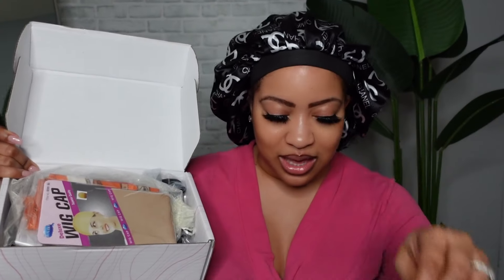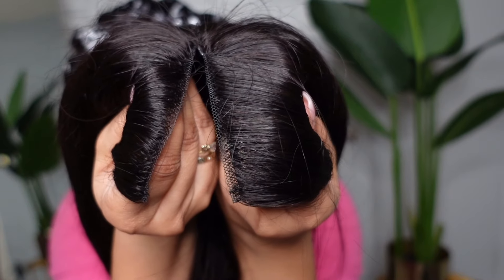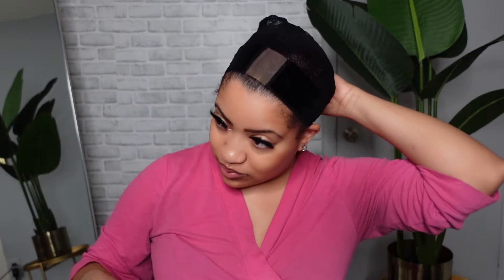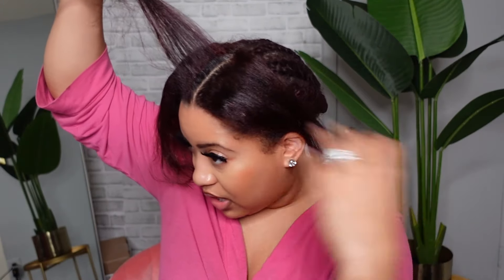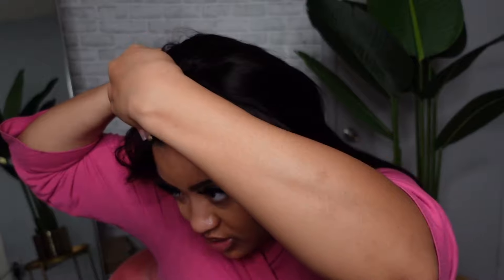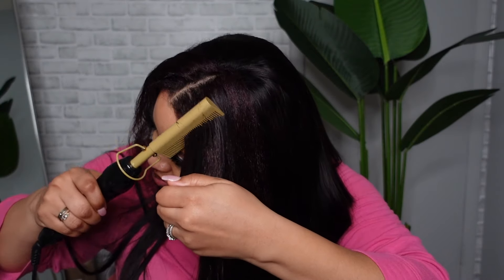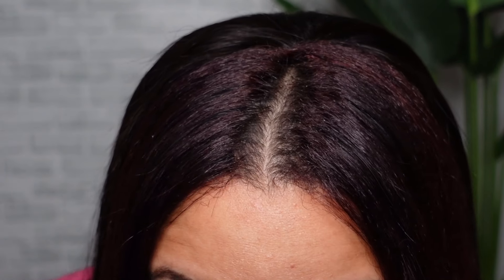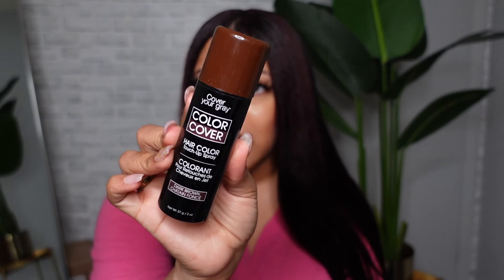THIS IS MY HAIR!! STRAIGHT V-PART WIG ft. HURELA HAIR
►Don’t Miss Flash Deal Every Friday On Website!
●▬▬▬▬❤ HurelaHair - Make Every Girl Afford Beautiful Hair ❤ ▬▬▬▬●

Brown Cover Up Spray